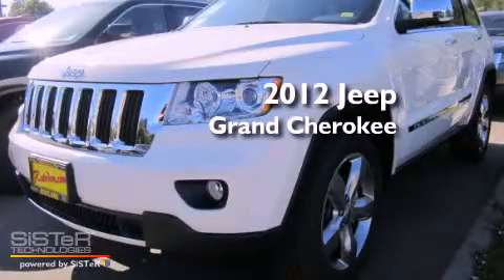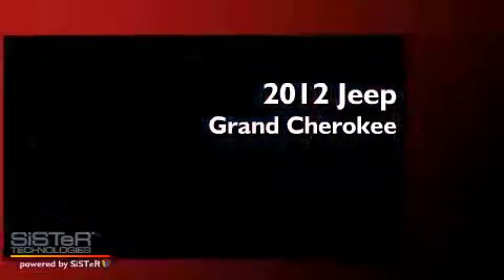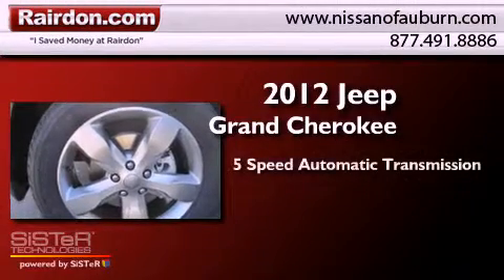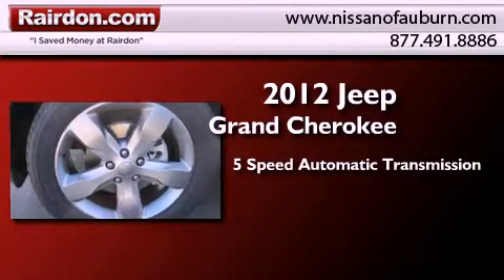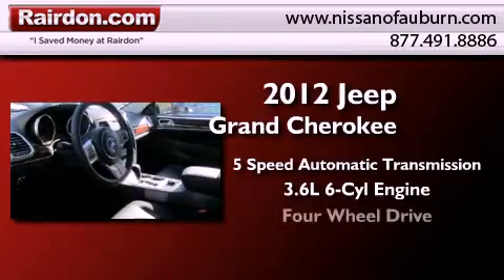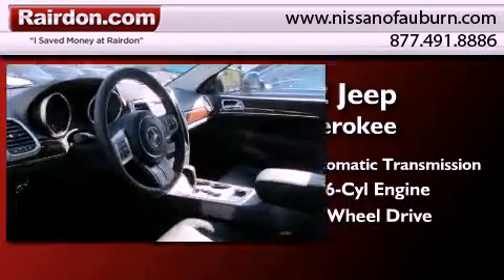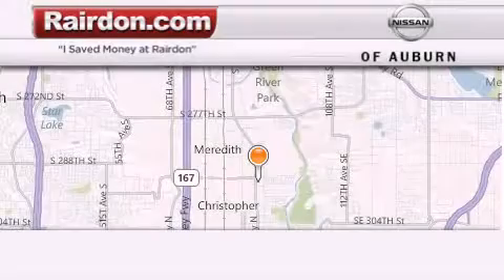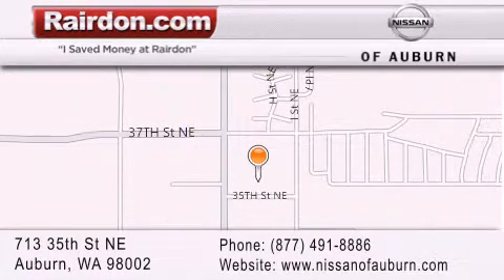2012 Jeep Grand Cherokee Auburn WA 98002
Year : 2012
 Make : Jeep
 Model : Grand Cherokee
 Engine : 3.6L V6 DOHC 24V
 Trans . : 5 Spd Automatic
 Exterior : Stone White Clearcoat
 Miles : 25
 Interior : Black
 Stock : CC292399